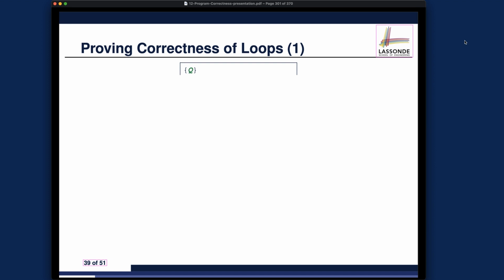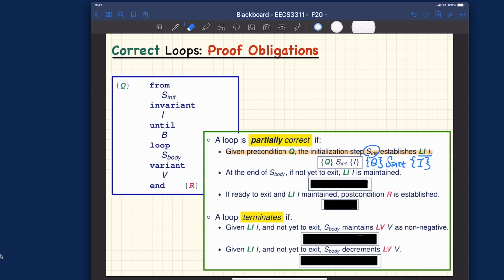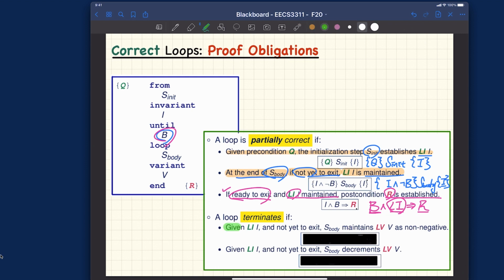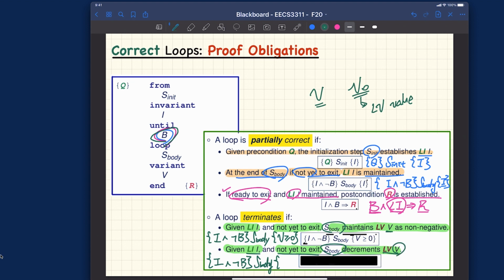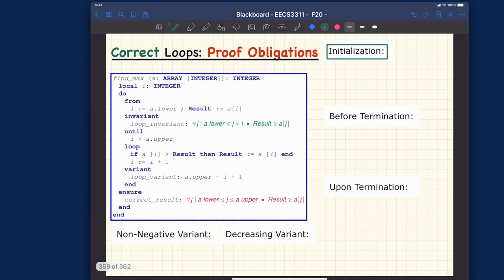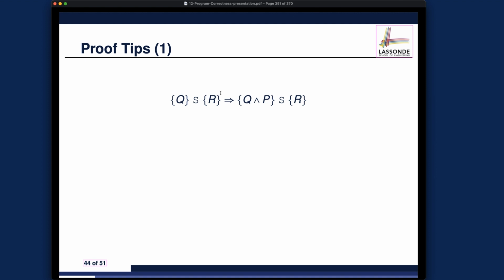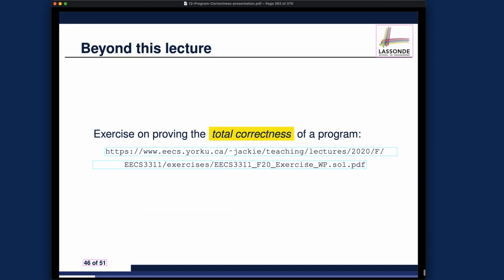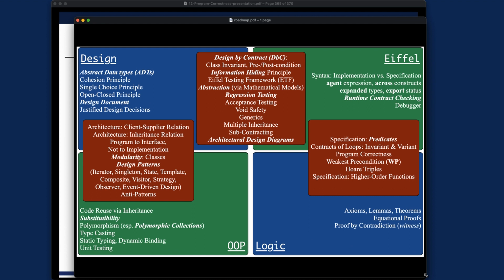[HD] EECS3311 F20 Lecture 12 Part 5 - Proofs of Loop Correctness